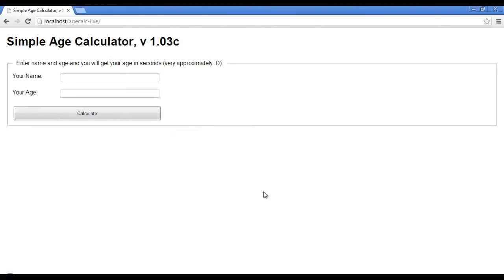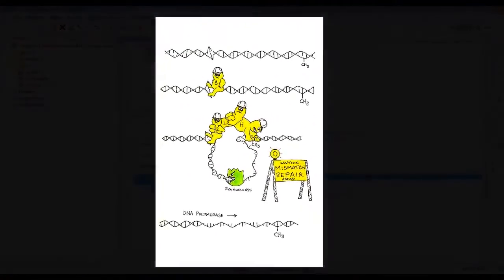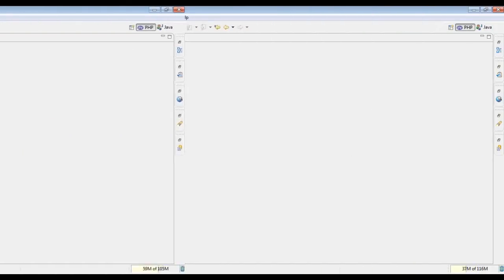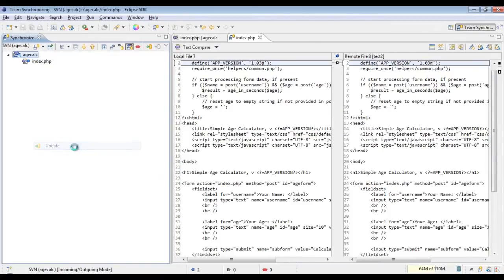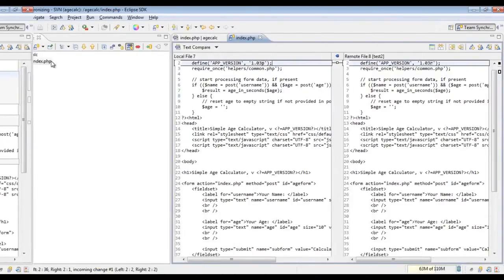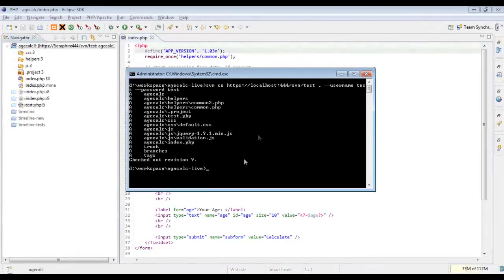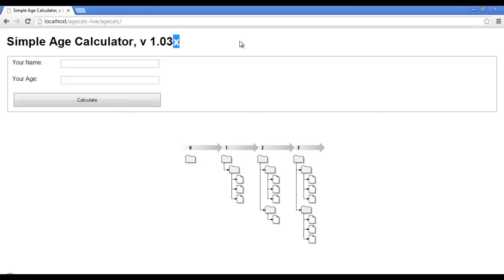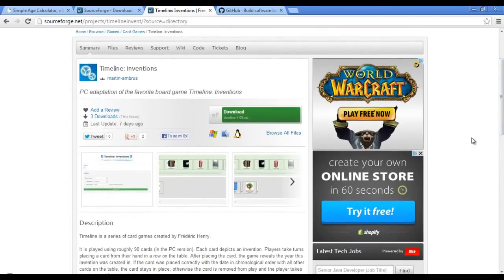Eclipse and Remote Versioning Systems - CVS, SVN, Git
Progressing from FTP transfers, let's have a look at the modern way of managing a multi-developer project using a revision control system.

We'll first be going through explanation as to why FTP is not a viable solution when developing in a team (in short - one needs to tacke rewriting of resources somehow). Although, Eclipse's own comparison system can be used to tackle this and it will shown how.

Then we'll look into local history which looks similar to remote versioning system, albeit being local. After some explanation of the FTP sync and tackling overwrites, we'll actually look into a real versioning system plugin.

Showing how commits, updates and conflicts resolution work and explanation on what all these actually mean will follow towards the end of this episode as well as some peak into what you can expect next.